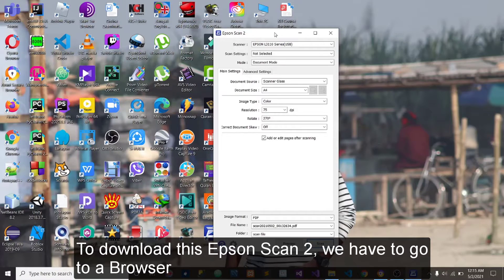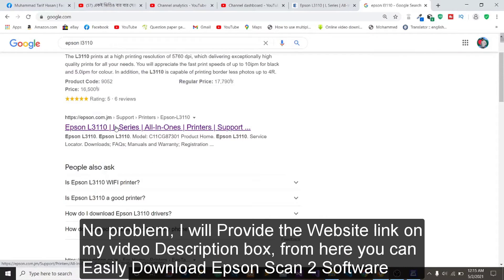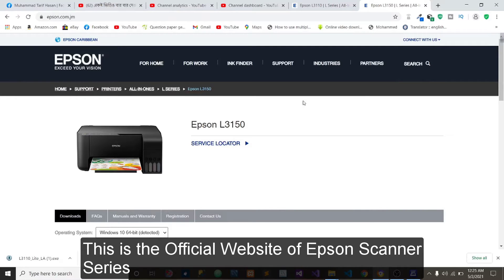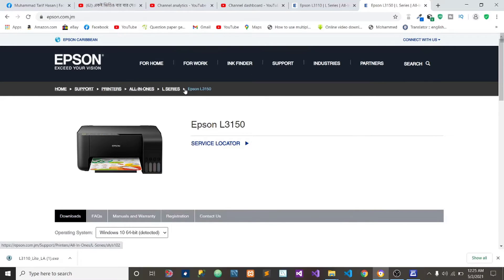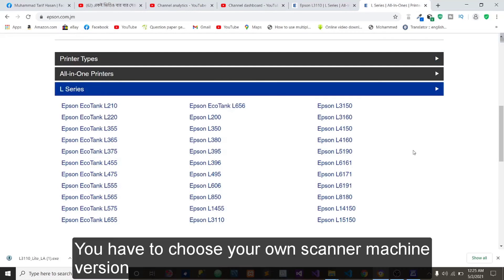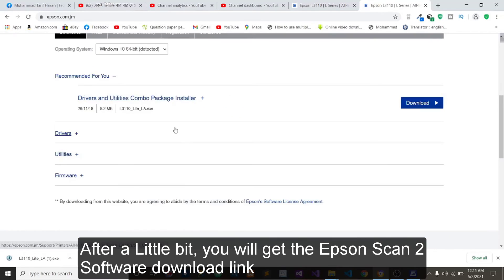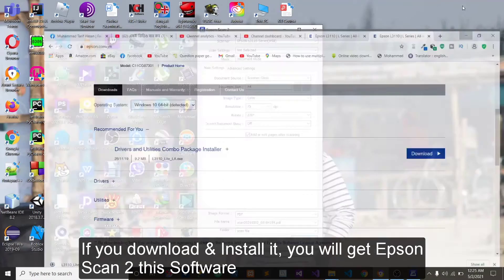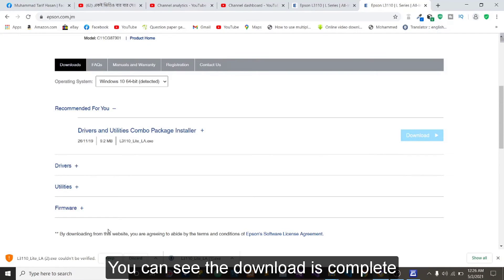How to Download Epson Scan 2 Software For Epson L3110 Scanner | Epson Printer Drivers & Utilities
How to Download Epson Scan 2 Driver & Utilities Software For Epson L3110 Scanner/Printer Machine English Tutorial 2024. Get Epson L3110 Printer Scan 2 Drivers & Utilities In Windows 10/8/7 Mac OS Linux and other Operating System 2024. Epson Drivers & Utilities Combo Package Installer. Epson L3110 L3150 L3250 L3115 L3156 Bangladeshi English Tutorial For Beginners. Epson L3110 Scanner Machine English/ Bangla Tutorial. কিভাবে Epson L3110 স্ক্যানারে Epson Scan 2 Driver & Utilities ডাউনলোড করতে হয়। Epson Scan 2 Download kaise Kare. Learn Epson L3110 Scanner Machine.